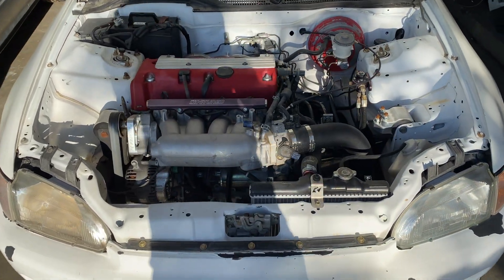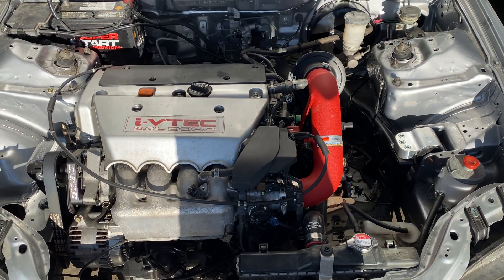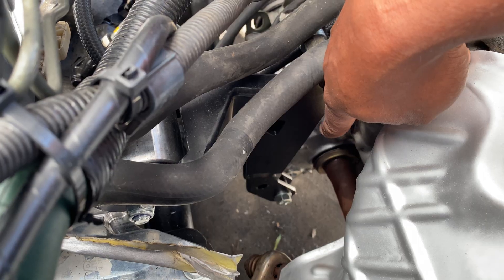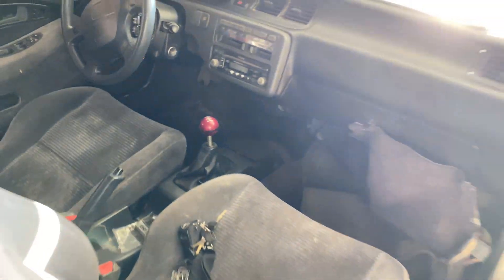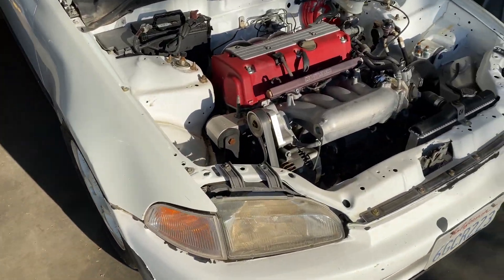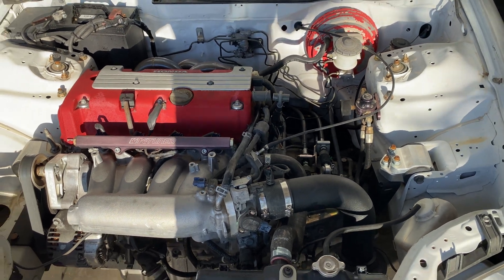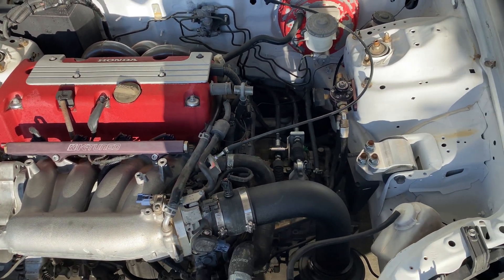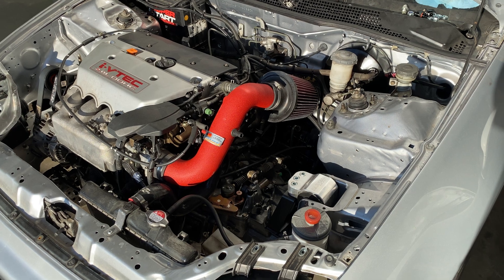K20z1 vs k20a2 engine comparison part 1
Explaining the difference between swaps